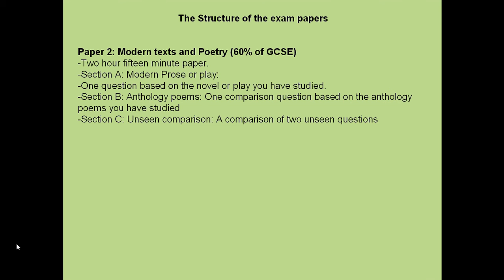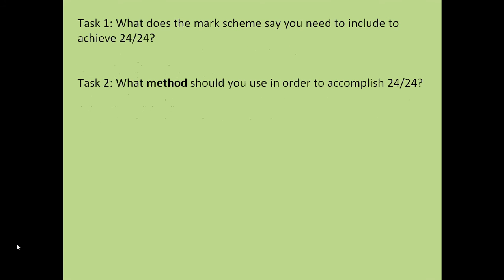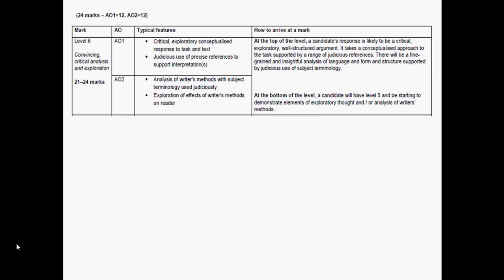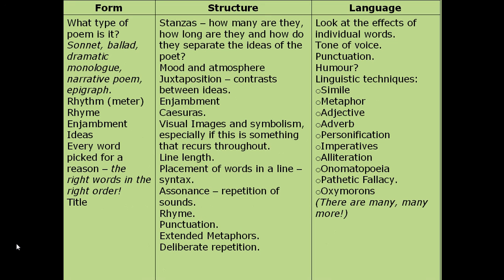New AQA GCSE Lit paper 2: Unseen poetry: How to plan section C.1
Here is everything you need to know in order to achieve perfect marks for the new AQA GCSE literature paper 2 section C.
In this video, we will explore the perfect method in order to achieve grade 9 for the new GCSE.
Feel free to watch the other videos which explore every question for this GCSE.